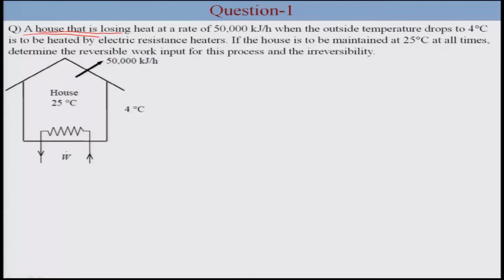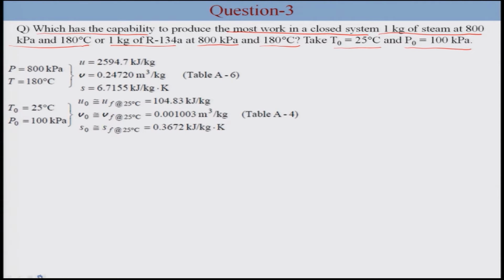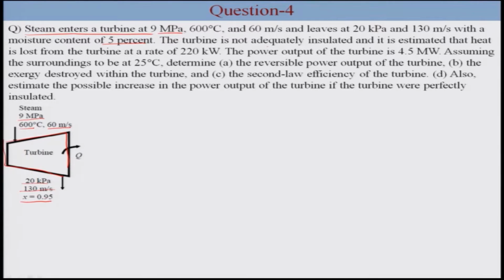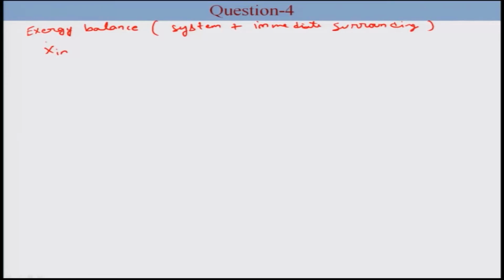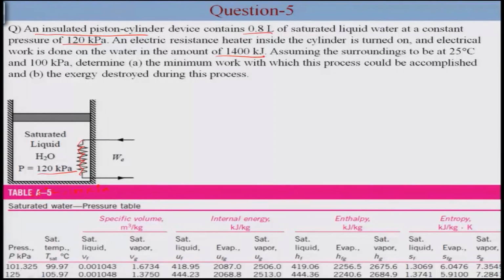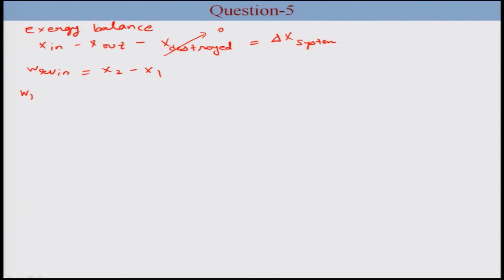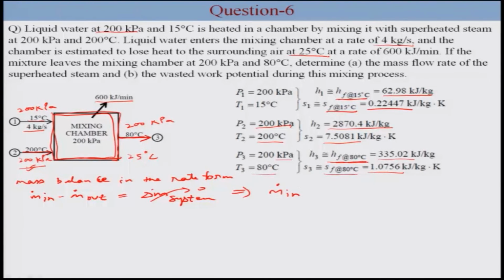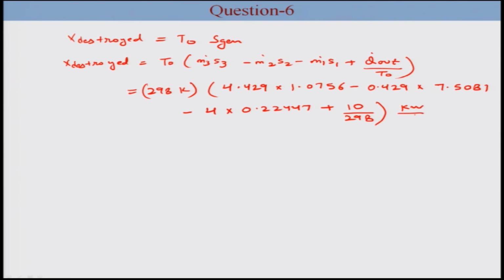Examples related to exergy change and exergy destruction